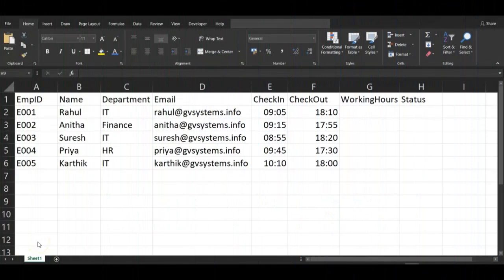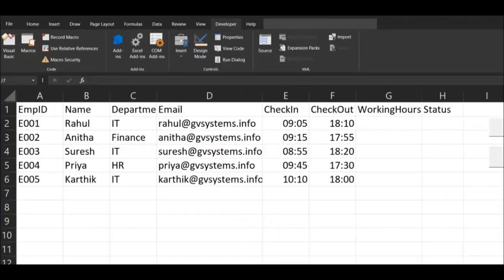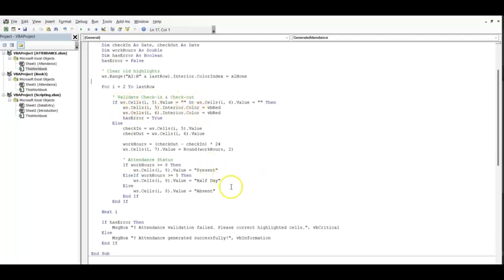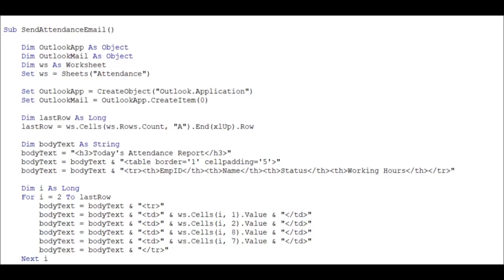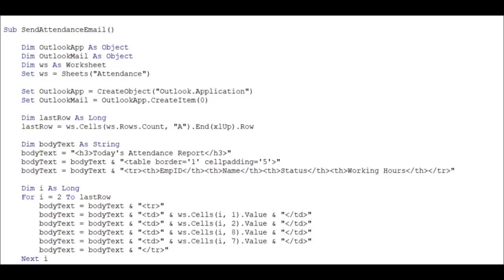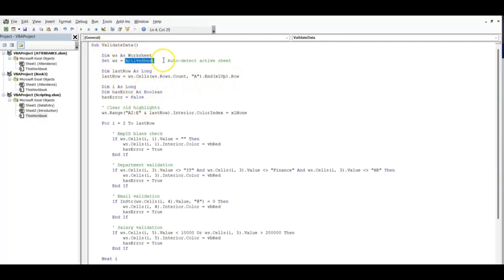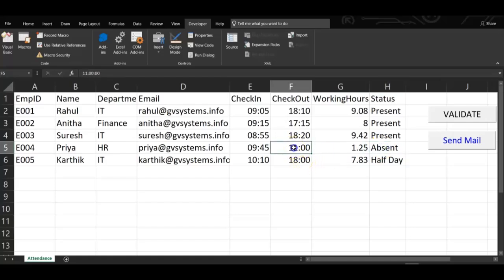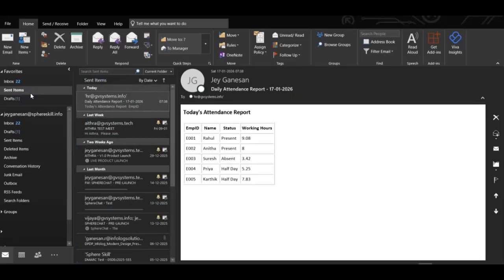🔥Automate Daily Attendance Using Excel VBA | One-Click HR Automation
By SphereSkill Technologies
Empowering Tomorrow’s Learning
Presented by Jey Ganesan

🚀 Video Description

Managing daily attendance manually in Excel is time-consuming and error-prone.
In this video, you’ll learn how to automate daily attendance for 100+ employees using Excel VBA — including data validation, working-hours calculation, attendance status, and email reporting — all with one click.

This tutorial shows how Excel can behave like a smart HR application, used by real companies for attendance, payroll preparation, and reporting.

No third-party tools.
No complex software.
Just Excel + VBA automation.

🔥 Topics Covered

✔ Excel VBA scripting for attendance
✔ One-click attendance validation
✔ Check-in & check-out validation
✔ Automatic working-hours calculation
✔ Present / Half-Day / Absent logic
✔ Error highlighting with messages
✔ Attendance summary generation
✔ Sending attendance report via email
✔ Real-world HR automation use case

Manual attendance leads to:
❌ Data errors
❌ Time waste
❌ Wrong payroll calculations

With this Excel VBA automation:
✅ Accurate attendance
✅ Faster HR processing
✅ Professional reporting
✅ Enterprise-ready Excel solution

This is how modern HR teams use Excel.

🏢 About SphereSkill Technologies

SphereSkill Technologies delivers practical training in:

Advanced Excel

Automation & VBA

AI & Data Analytics

Business Intelligence

📌 Empowering Tomorrow’s Learning

🔗 Useful Links

👍 Don’t Forget

💬 Comment your HR automation idea